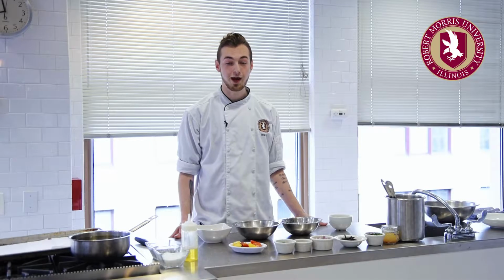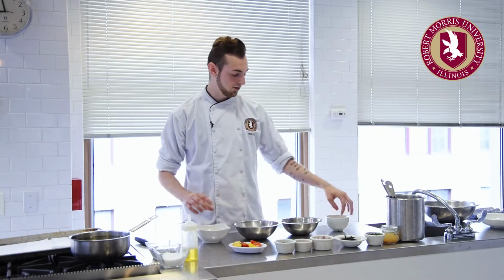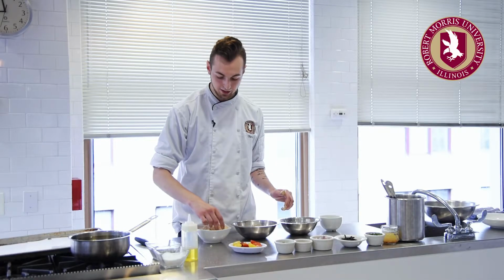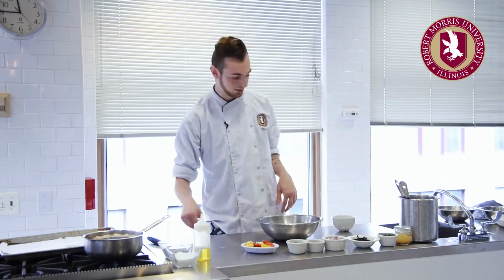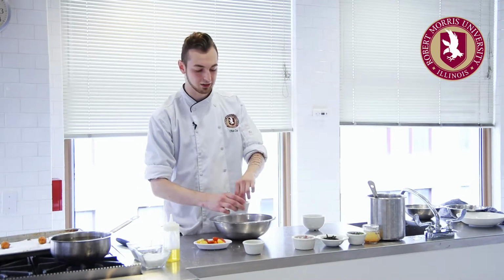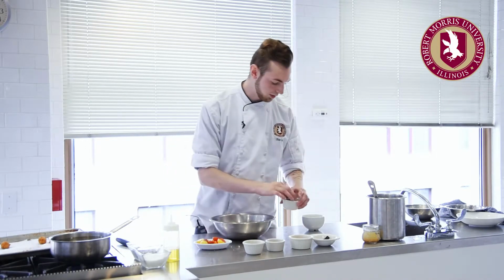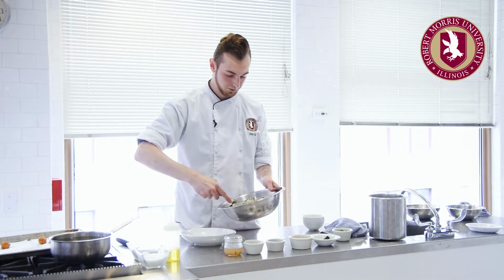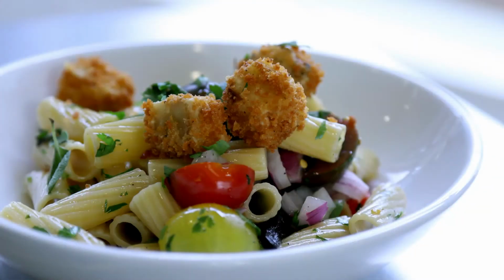Mediterranean Pasta Salad with Eggplant Croutons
Hey Eagles! Welcome to another delicious recipe courtesy of DISH by RMU Culinary. We're here to make your every day meals extraordinary with new innovative recipes and fresh ingredients.

Today's recipe, Mediterranean Pasta Salad with Eggplant Croutons, is a refreshing yet hearty dish that's just the ticket as summer winds down and it becomes chillier outside.